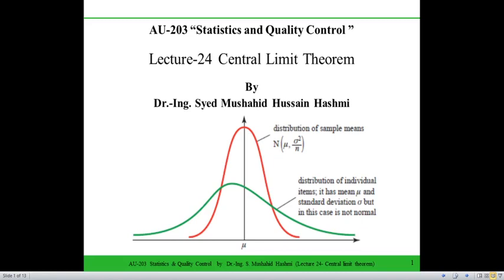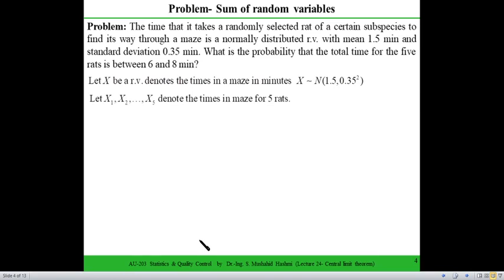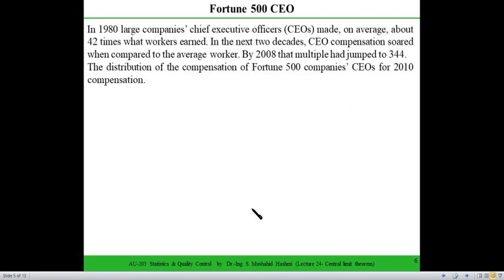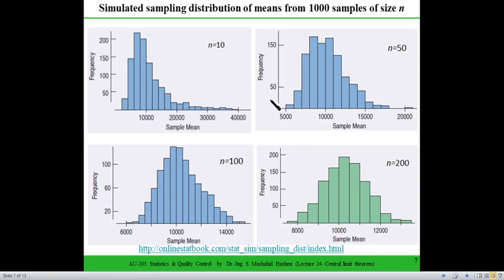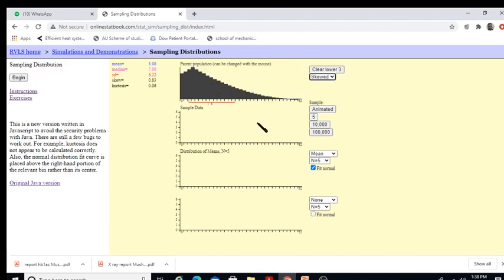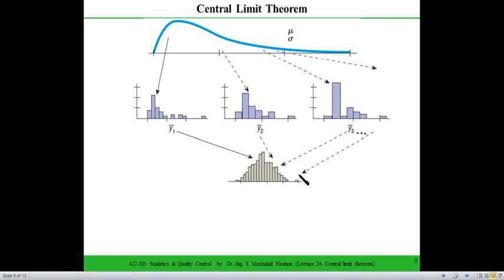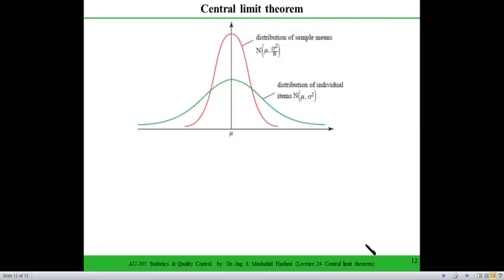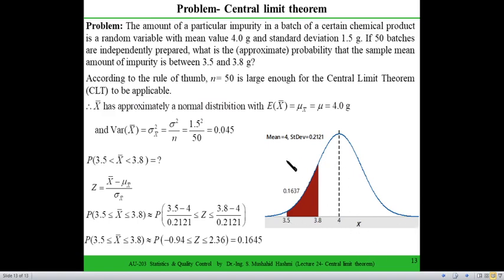Statistics | Quality Control | Lecture 24 | Central limit theorem | sum of random variables | Mean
Mean and Variance of sum of random Variables
Central limit theorem- Concept
Central Limit theorem- Definition